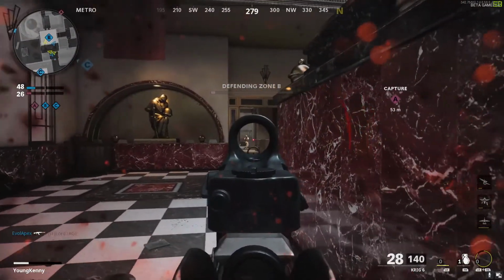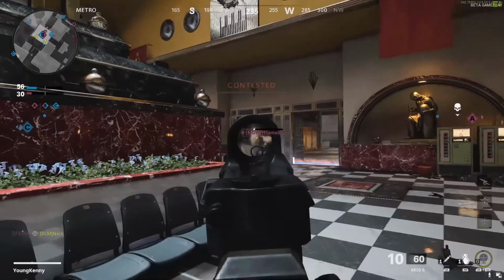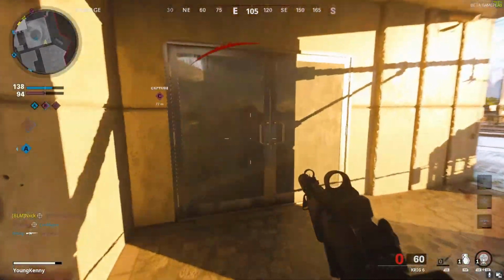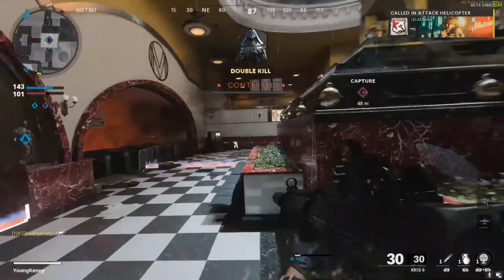Cold War Is Still Promising But Rough (Cold War Review)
The Cold War Beta has finally ended and today I give my review on Call of duty Cold War and state my opinions on what I think of the game!